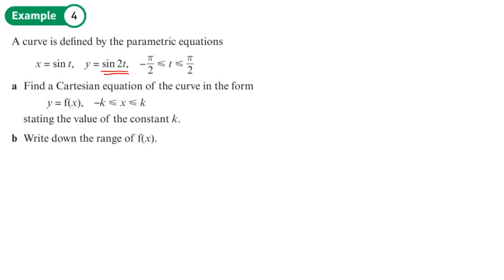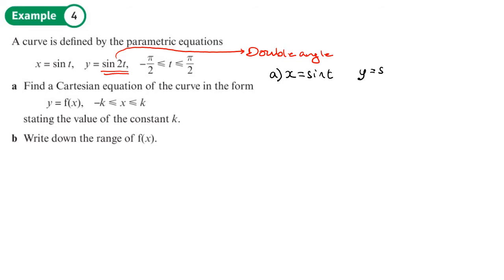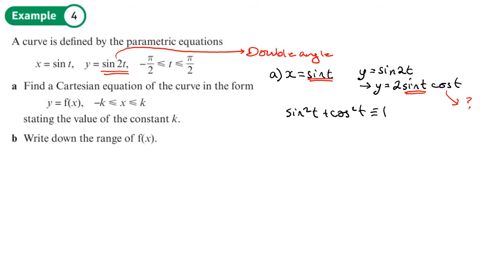8.2 Using Trigonometric Identities (PURE 2 - Chapter 8: Parametric equations)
hindsmaths How to use trigonometric identities to convert Parametric equations into Cartesian ones
0:00 Intro
1:19 Example 3
5:21 Example 4
11:19 Example 5
17:09 End/Recap